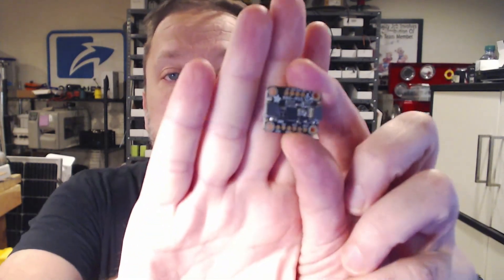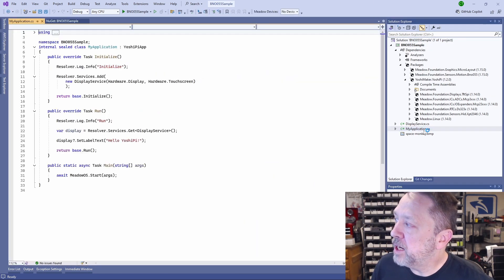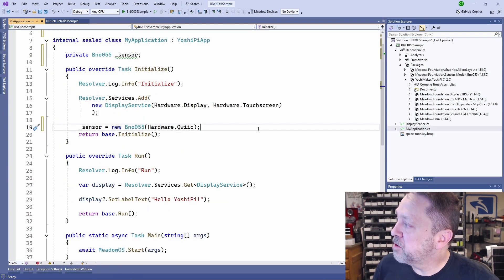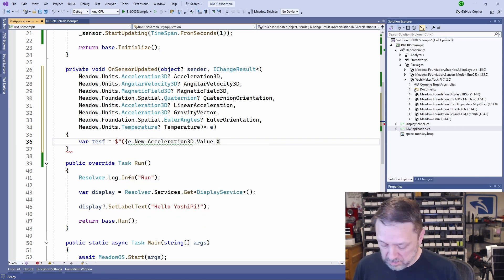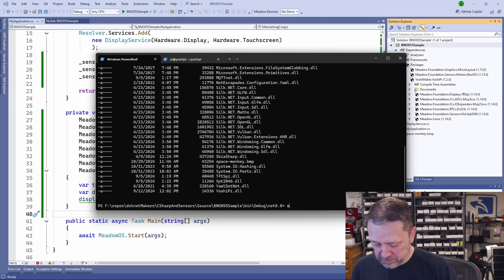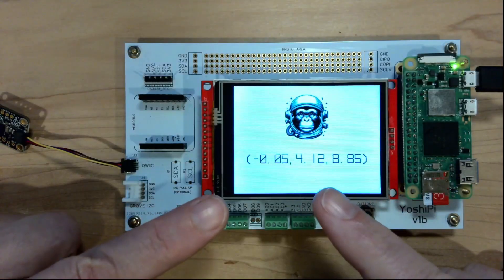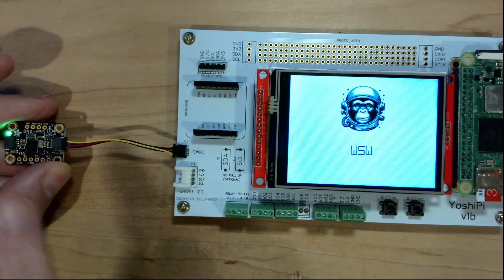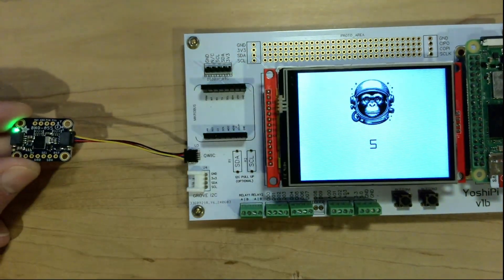C# and Sensors EP03: Tilt and Compass with a Raspberry Pi Zero and a BNO055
Use C# to read sensors!  Today, tilt and compass with a BNO055